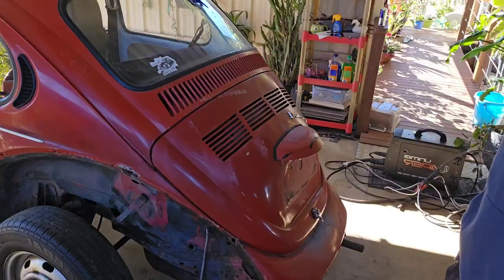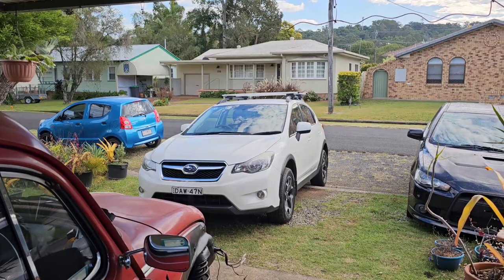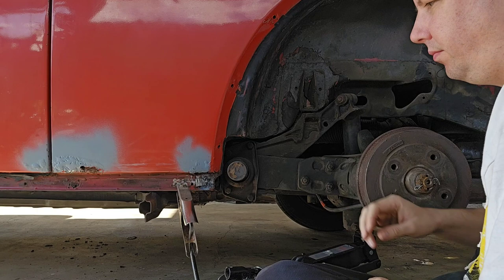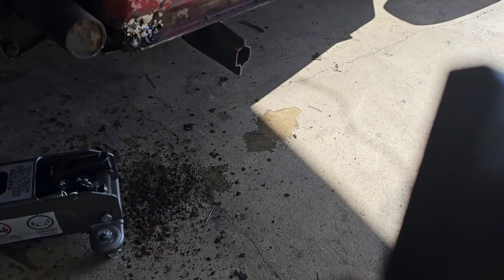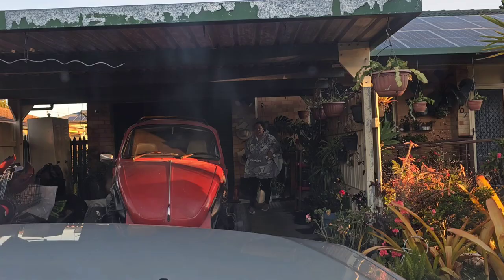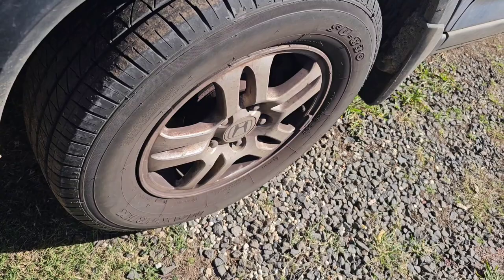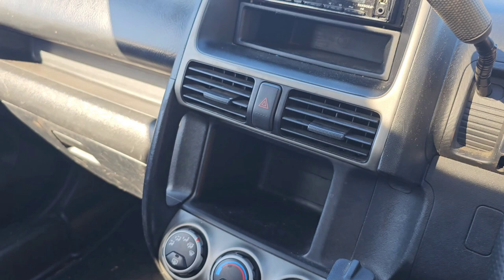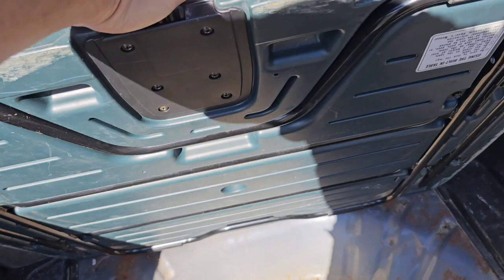Changing the radiator in my 1975 Superbug beetle aka Beety!! plus successful Car hunt!!